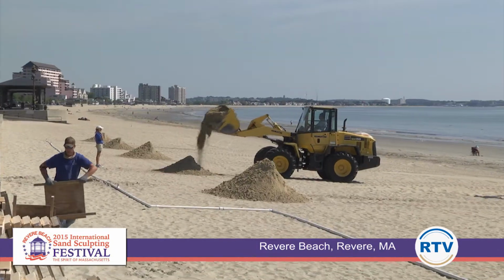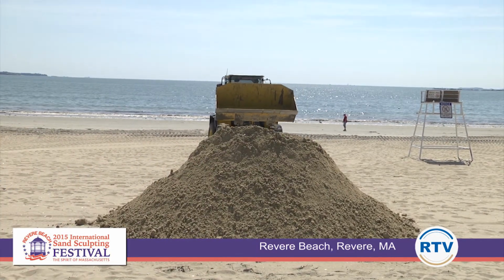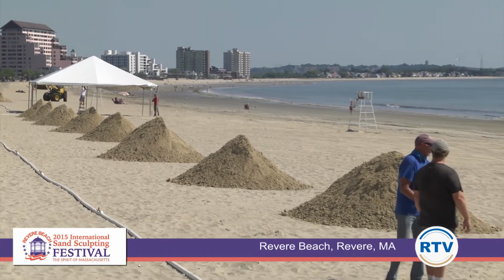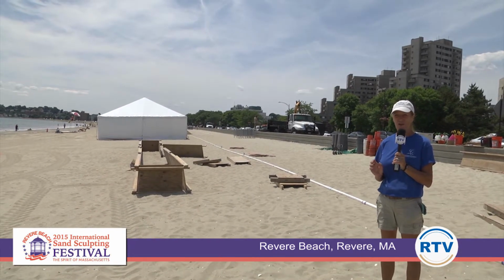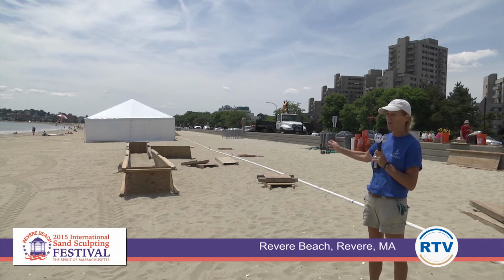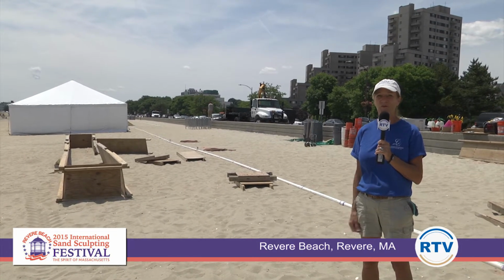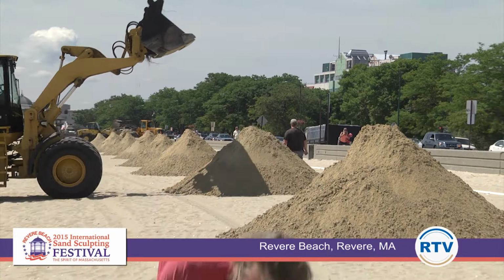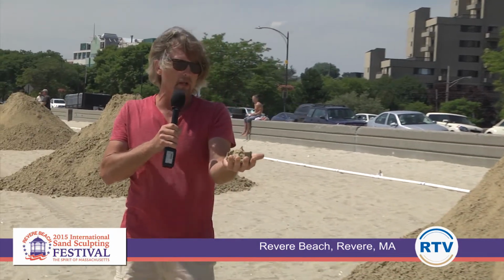Day 3 (7/17/15) Revere Beach International Sand Sculpting Festival: Sand Drop!